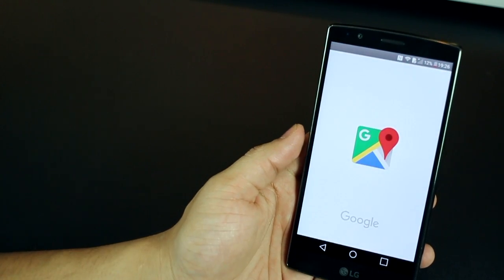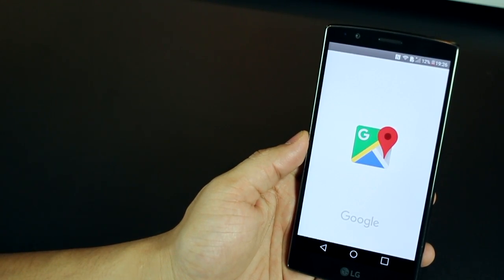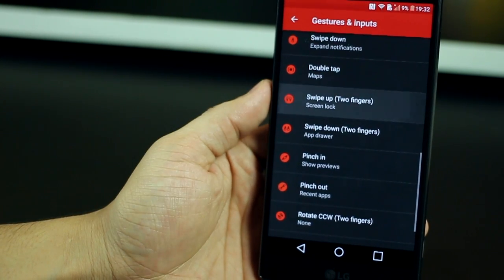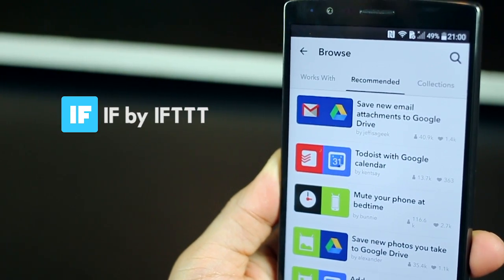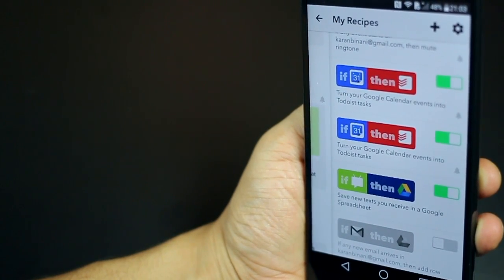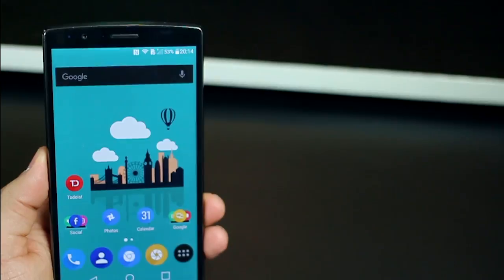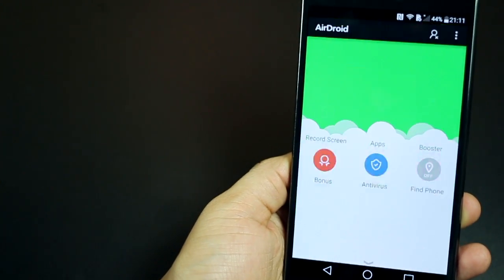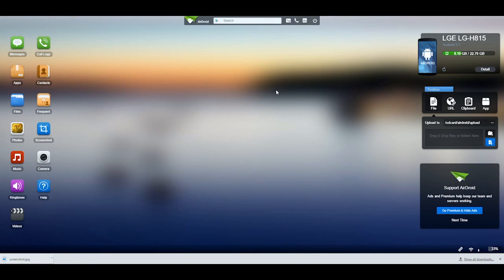Top 5 cool things to do on your first Android smartphone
Here are some of the best things to do on your Android smartphone when you get a new one.

Android lets you do something that Windows, Blackberry and Apple smartphones cannot do. While there are a few that are simply app oriented, 3 of these are only specific to Android smartphones.

Some tricks to make you an Android master in no time.

1. Install a homescreen launcher – Change your Android icon pack, add app shortcuts, add quick gestures to launch repetitive actions more quickly and efficiently, add or change screen animations and make your Android smartphone experience faster

2. Start Automating obvious tasks – one of the best things you can train your Android smartphone is to automate itself and perform some tasks on its own intelligently. Enabling your wi-fi when you walk into your house or silencing your ringer when your meeting starts or reminding you to call back to missed calls you’ve got. With IF from IFTTT, you can browse from more than a thousand automated recipes created by people and simply add it to your smartphone.

3. Install Airdroid – it is a web based Android smartphone manager that helps you manage your files, videos, music, picture and call logs wirelessly as long as you are connected to the same wi-fi network. Airdroid also allows you to take screenshots of your smartphone and either save it on the computer or on your smartphone itself by replicating the screen on your web browser itself. It’s fast, reliable and 100% secure.

4. Enable sync to back up content with Google Photos – download and install Photos from Play store.

5. Install ToDoist – your number 1 task manager. ToDoist lets you create projects and tasks within those projects. You can allocate tasks to people, assign deadlines and priorites, set location and/or time reminders and all of this works seamlessly with Gmail, Outlook and even comes with a Windows/Mac software to manage your ToDoist account. You can also assign labels to your tasks to help you created sorted or custom lists to look at your tasks in a more organized manner.